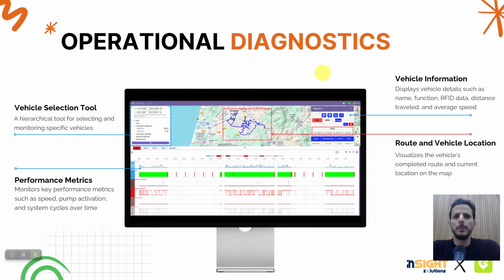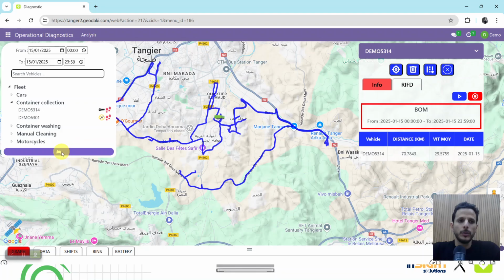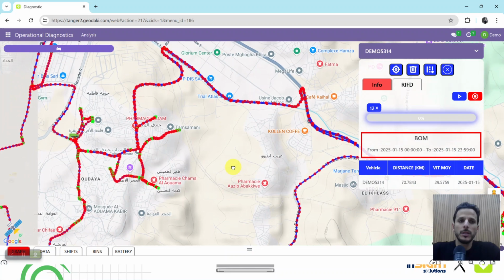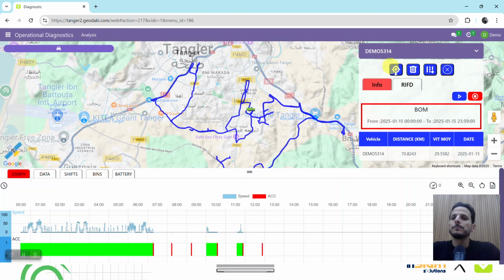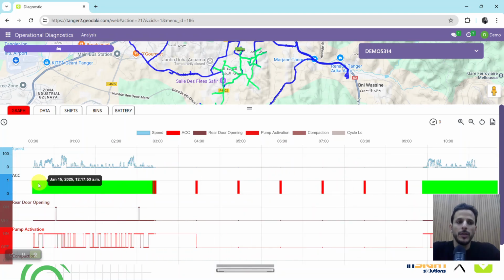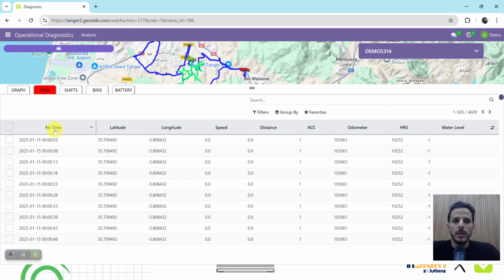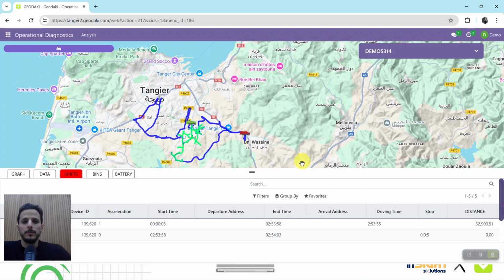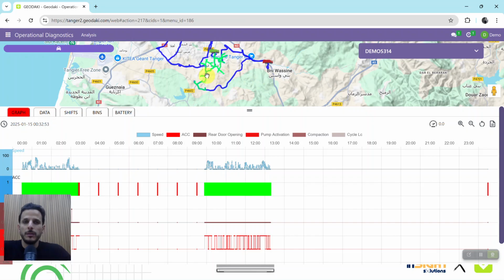Geodaki-Operational Diagnostics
Operational Diagnostics: Unlocking Insights with Advanced Analytics 📊🚛

Our Operational Diagnostics module empowers you with comprehensive tools to analyze, monitor, and optimize your fleet operations efficiently.

Key Features Across All Views:
 1. Shift and Trip Summaries
 • Gain detailed insights into shift activities and trip progress, including start and end dates, and the number of collected bins.
 2. Route and Data Mapping
 • Visualize vehicle routes with precise GPS data, including latitude, longitude, time, and predefined routes.
 • Mark collected bins on a detailed map for streamlined review and planning.
 3. Operational Data Tables
 • Access clear and structured tables for all operational details, from battery performance to bin collection data.
 4. Performance Metrics
 • Monitor essential metrics like speed, pump activations, and system cycles to ensure optimal fleet performance over time.
 5. Vehicle Information and Selection Tools
 • Drill down into specific vehicle details such as RFID data, distance traveled, and average speed using a hierarchical selection system.
 6. Predefined and Current Route Overview
 • Highlight planned and completed routes with real-time tracking of vehicle locations on the map.

Leverage these advanced diagnostic tools to optimize your operations, improve efficiency, and make data-driven decisions.

📹 Watch now to explore how this module can transform your workflow!